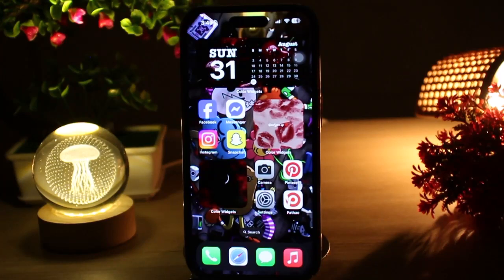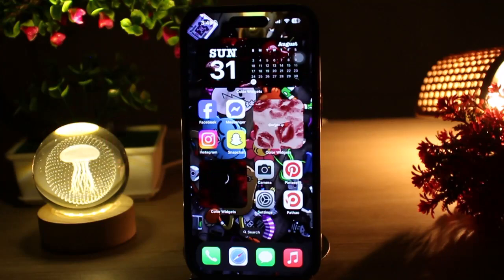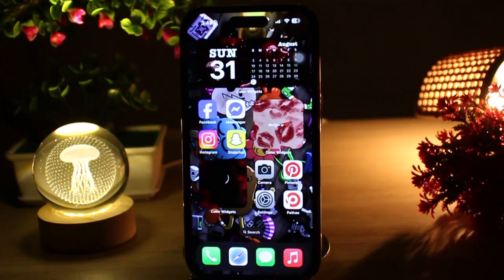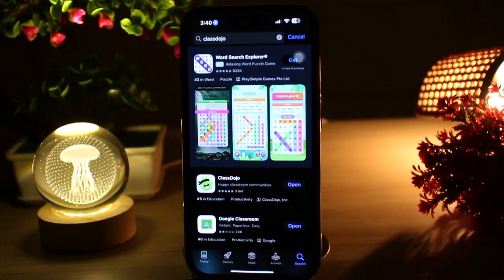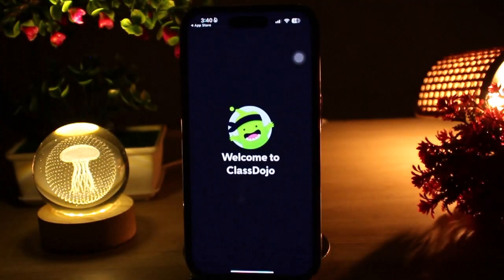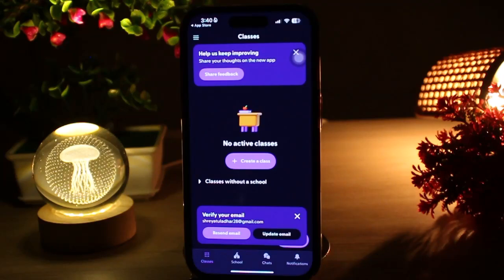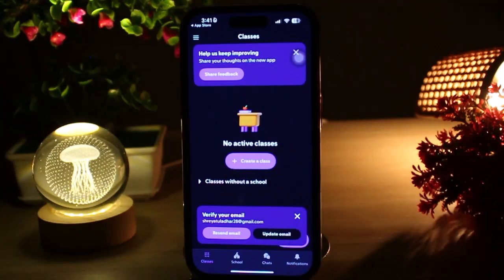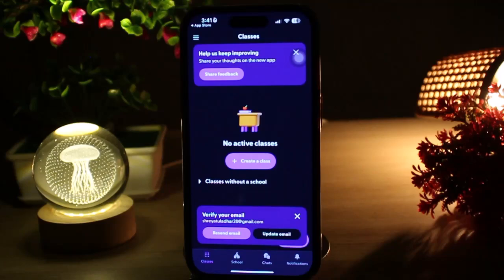ClassDojo for Parents & Teachers: What It Does and How to Use It - Here's How - 2025